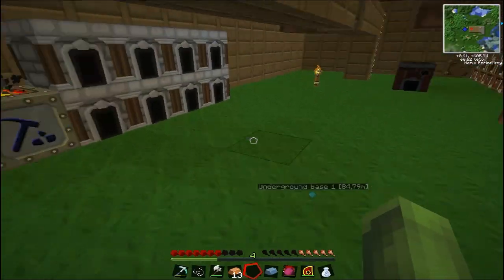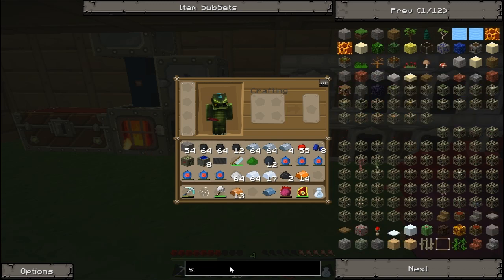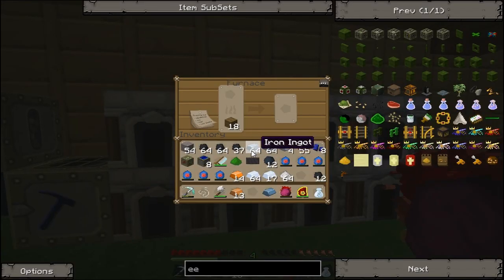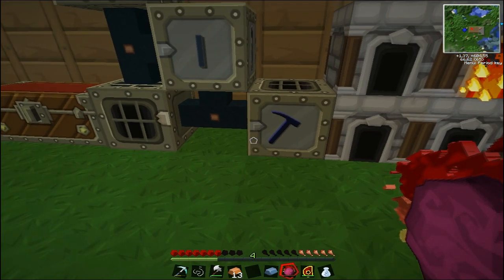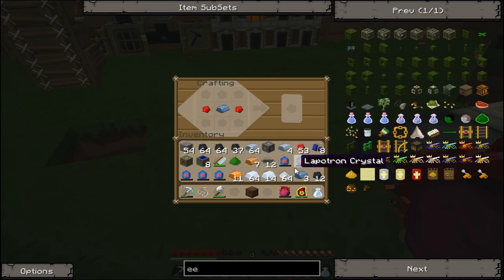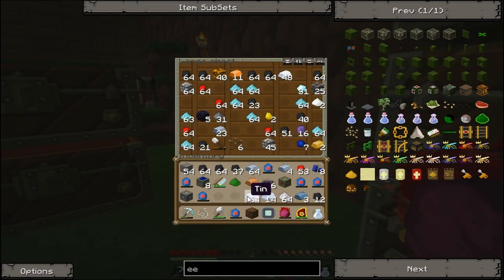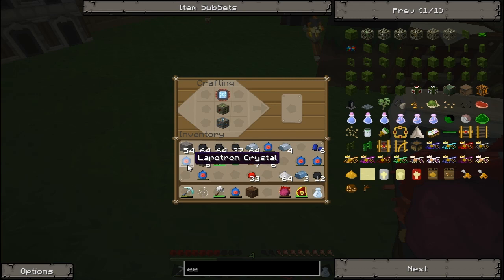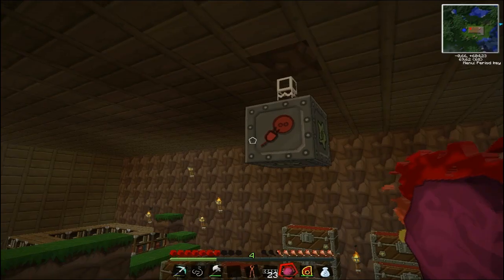Minecraft: 100000 DIAMONDS Challenge - #53 - Technic/Tekkit - COAL DUST and MFSU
tVLV: the VERY LAST VIKING - FAILING =)
    Minecraft: 100,000 DIAMONDS Challenge - Technic / Tekkit - VIKING FAIL
Goal: Collect or Gather 100,000 Diamonds in Minecraft :(((((( - PART 53

Mods: Technic / Tekkit Pack